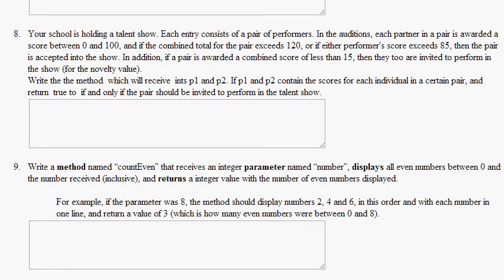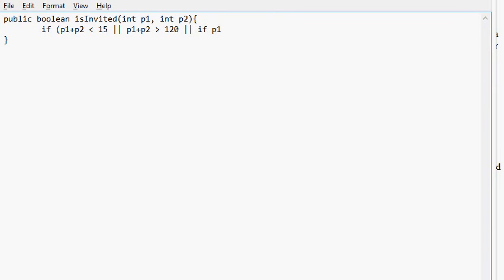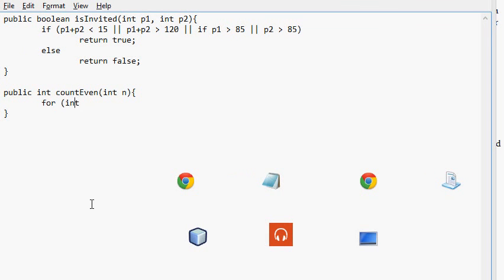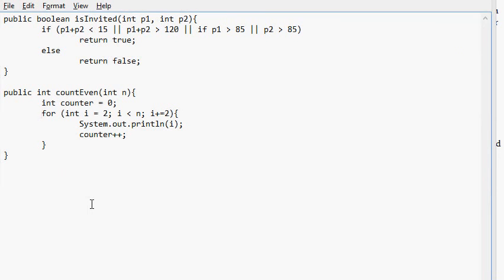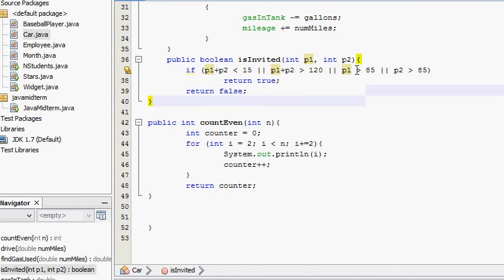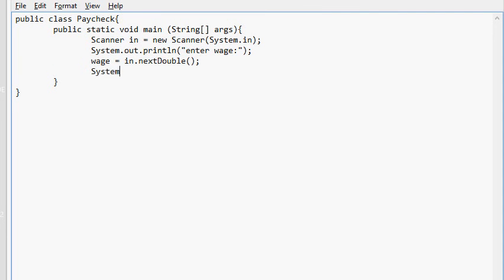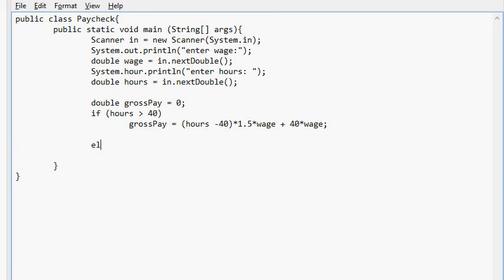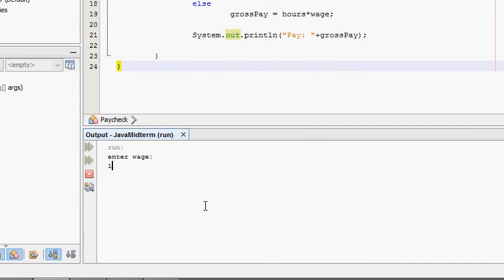Pre-Midterm Exam P8-10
This is for AP Computer Science A, as a review for the midterm exam.